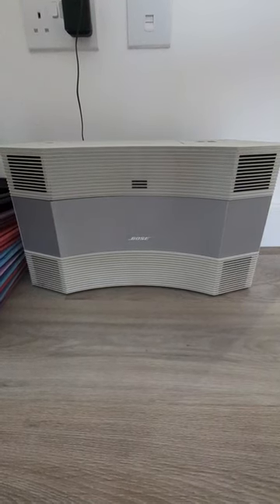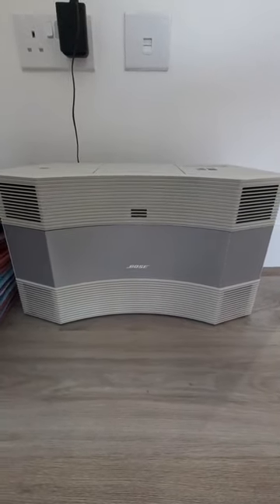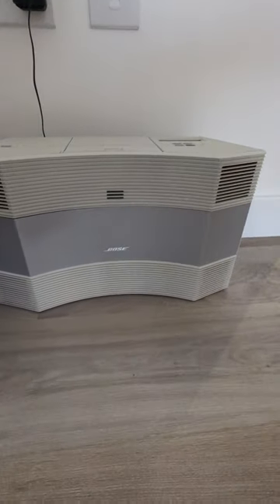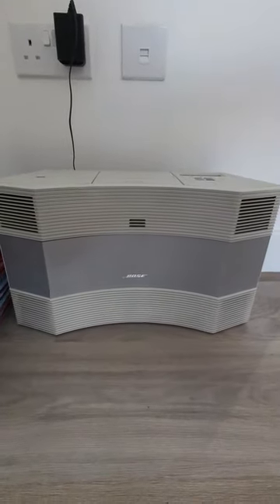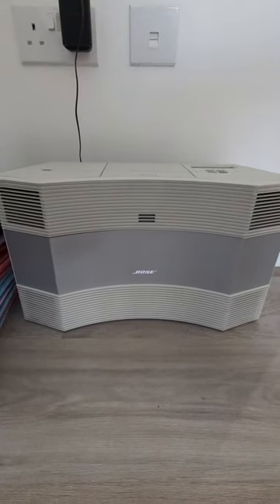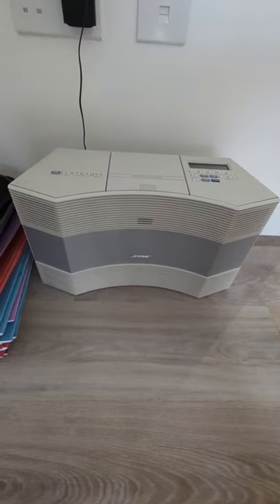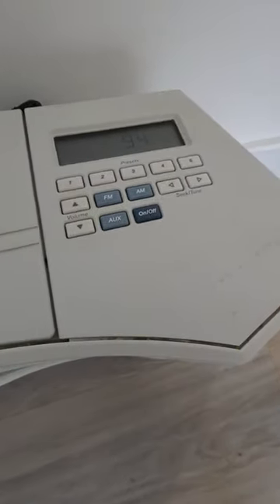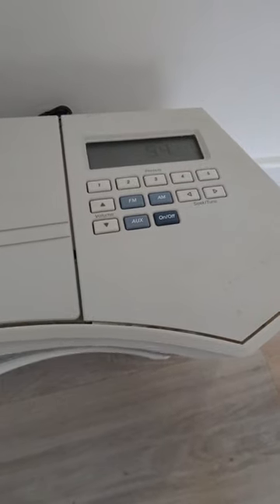Bose Acoustic Wave is a great second hand buy!